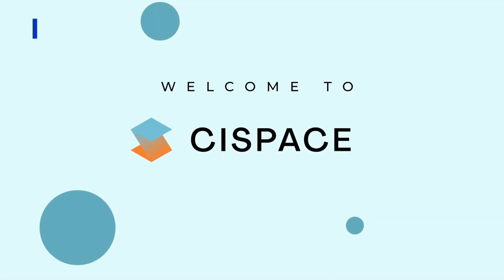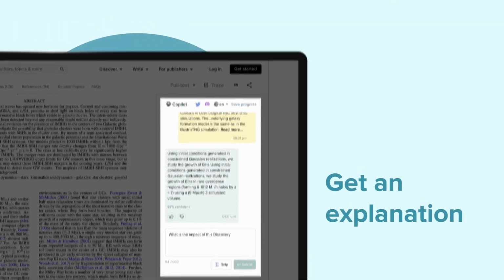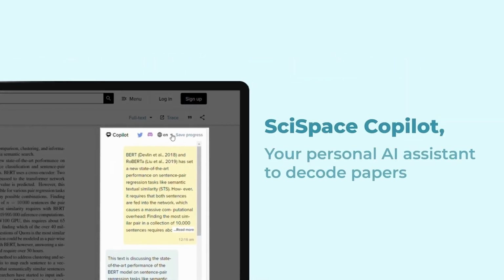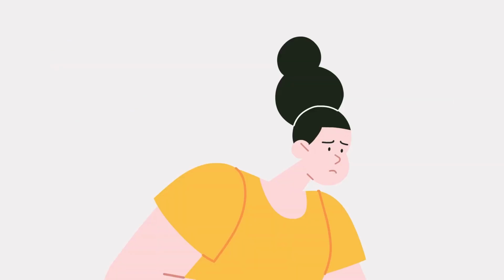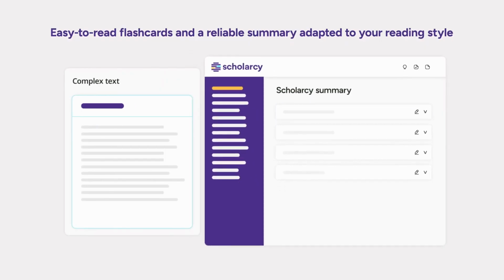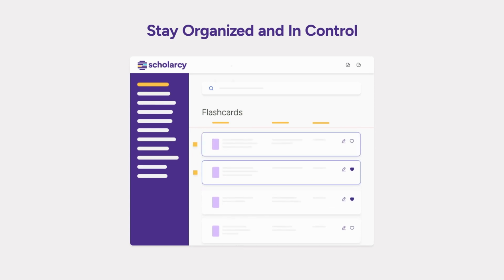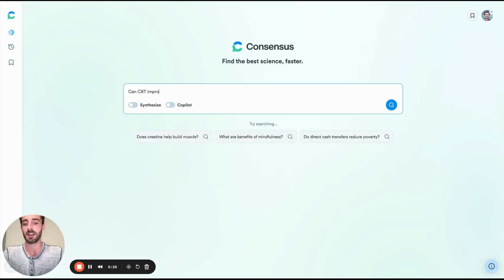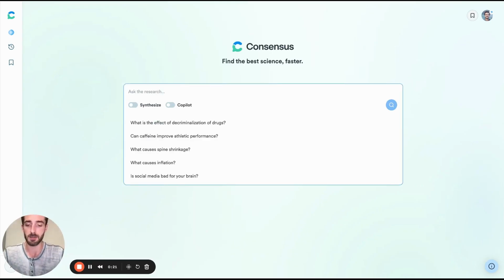⭐ BEST AI FOR WRITING PAPERS | TOP AI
Want to know what these artificial intelligences? WATCH THE VIDEO!

Writer’s block? Endless literature reviews? In this episode, we reveal three AI tools designed to supercharge your academic writing: SciSpace, Scholarchy, and Consensus. Learn how each platform can help you:

- SciSpace: Summarize dense research papers and auto-format citations.

- Scholarchy: Generate structured outlines, draft sections, and export to Word or LaTeX.

- Consensus: Get evidence-backed answers with transparent sourcing from peer-reviewed journals.